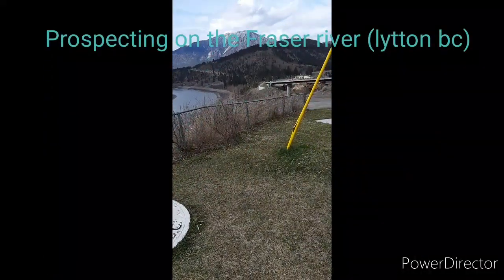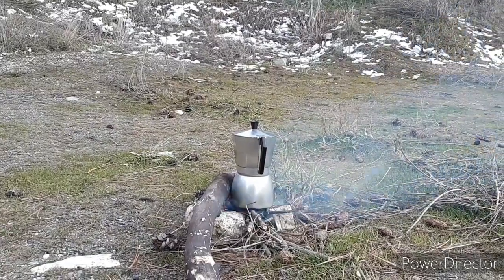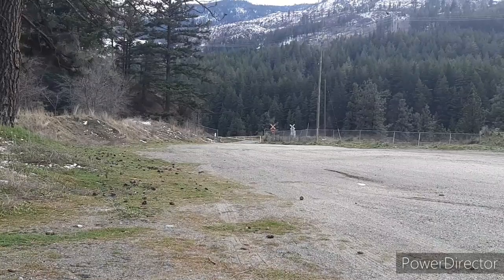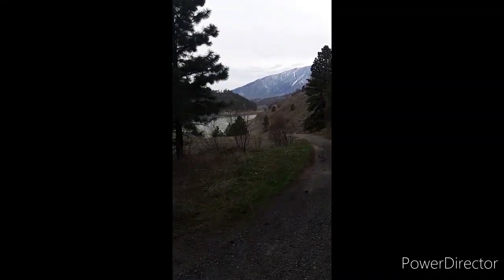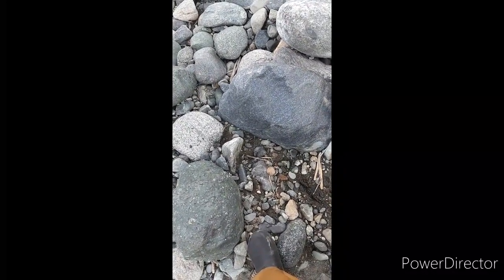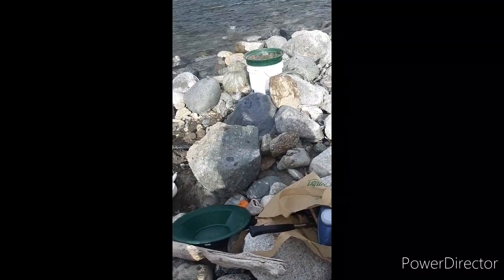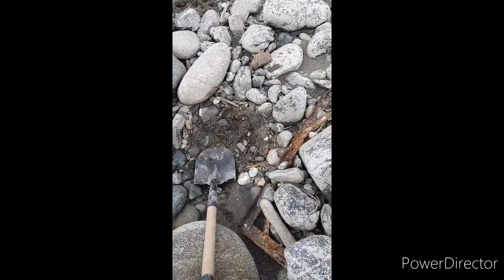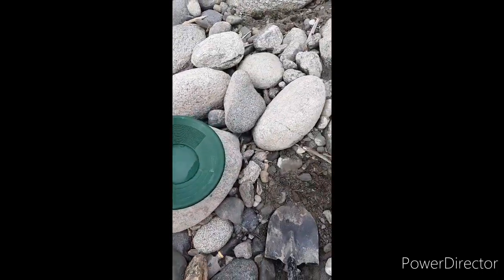Isolation prospecting Adventure Lytton BC Canada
Gold panning, prospecting, isolation.